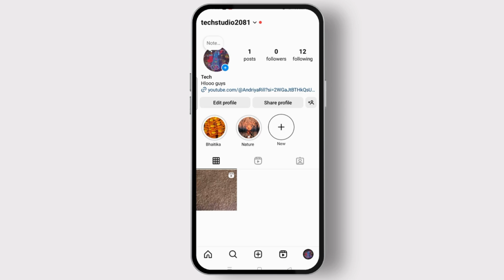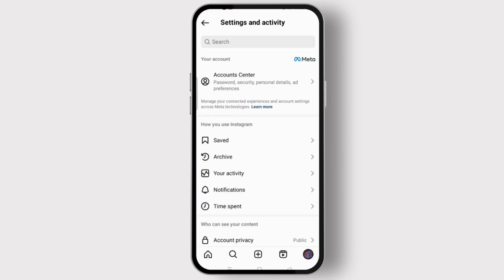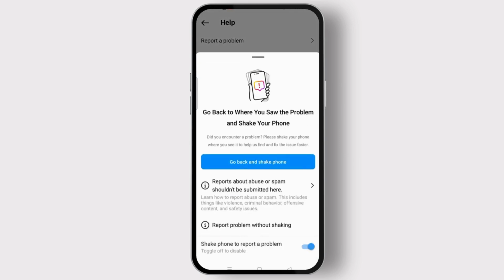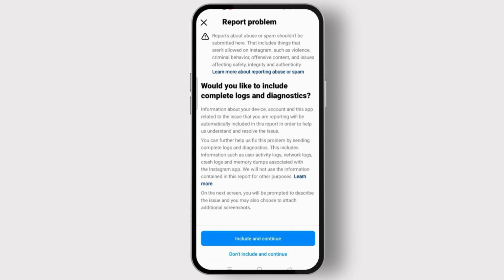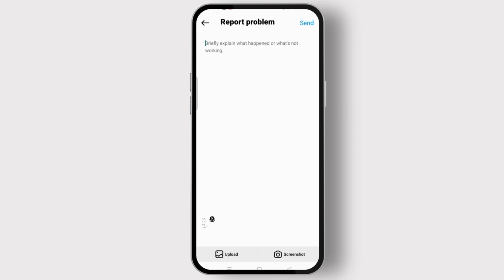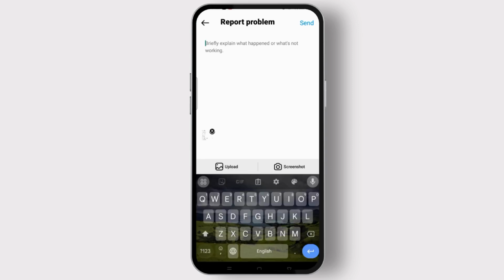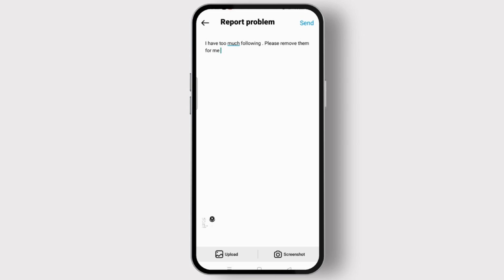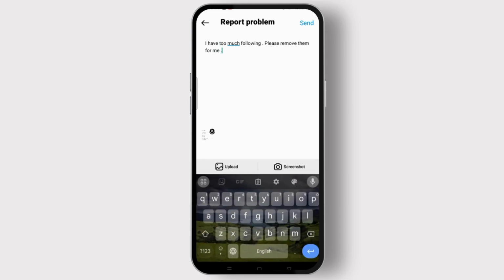How to Remove followers all at once on Instagram Easily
In this video, you'll discover how to remove followers on Instagram. You'll also learn how to delete all followers on Instagram at once and how to manage your follower list effectively.

Timestamps:
0:00 Introduction
0:20 Step 1: Accessing Your Followers List
0:45 Step 2: Selecting Followers to Remove
1:15 Step 3: Confirming Removal